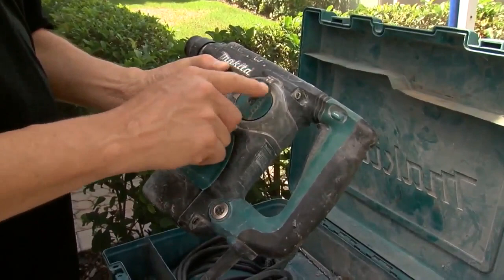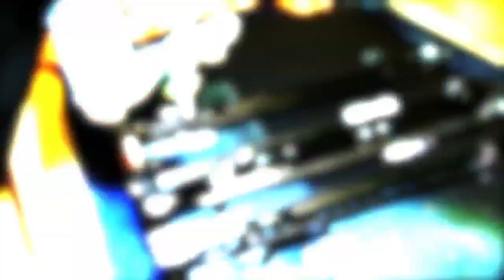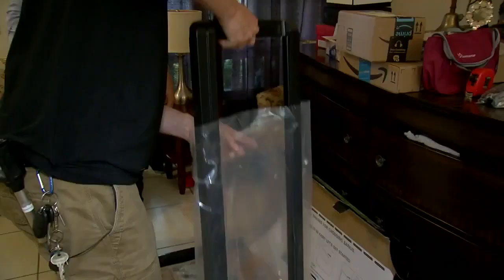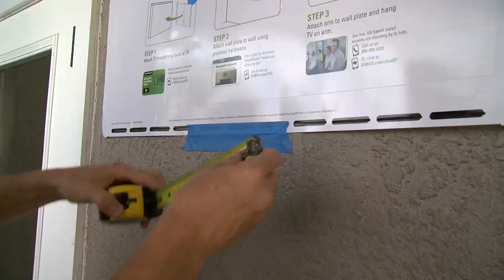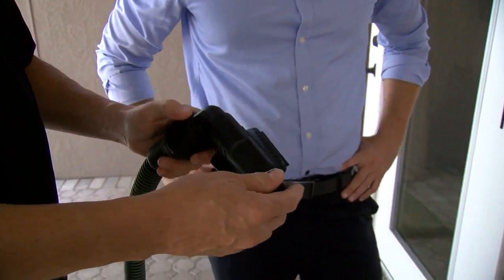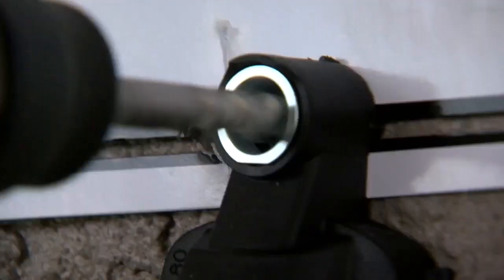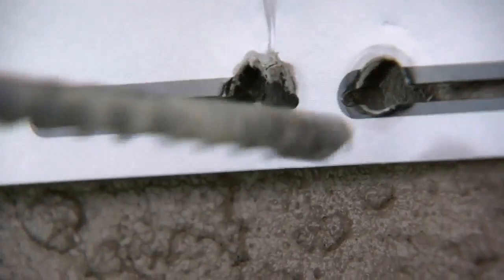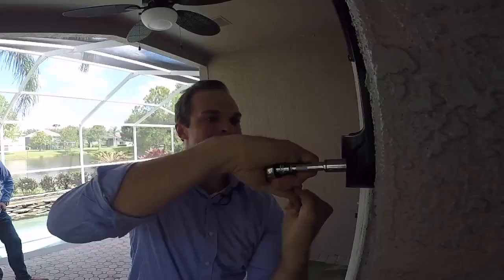How to mount a TV to a concrete wall | House Calls with James Tully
Want to mount a TV to your concrete wall on your patio or lanai? House Calls makes a visit to help a homeowner make his outdoor living space more entertaining.